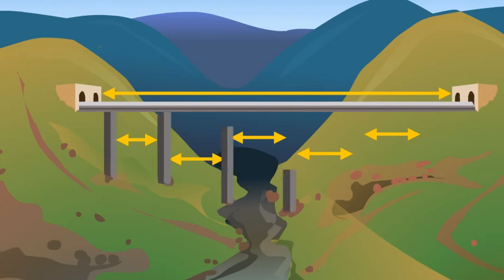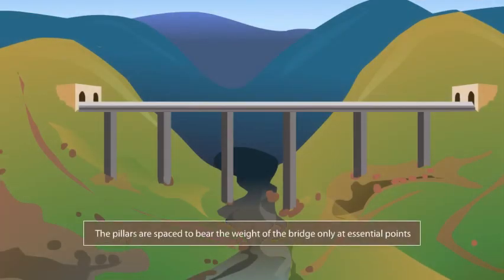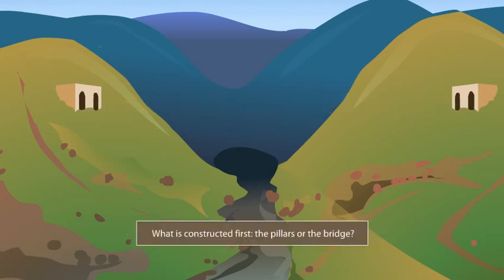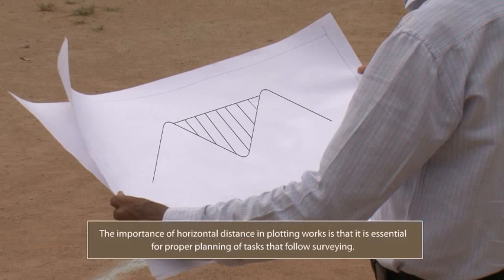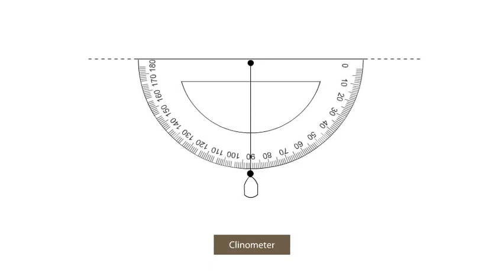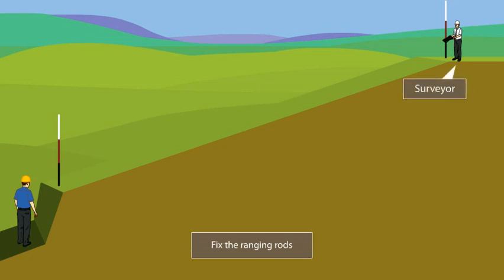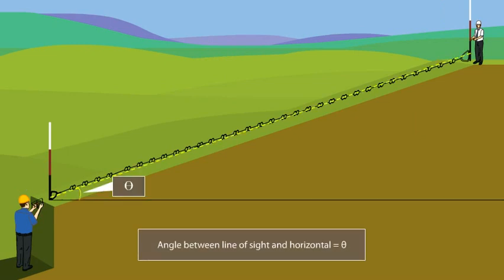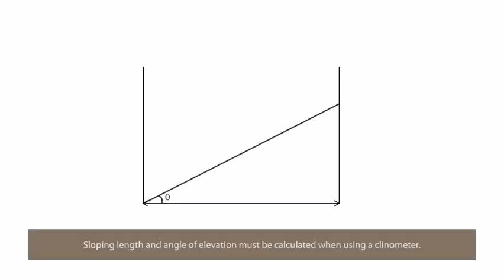Assistant Surveyor(AS) module 7